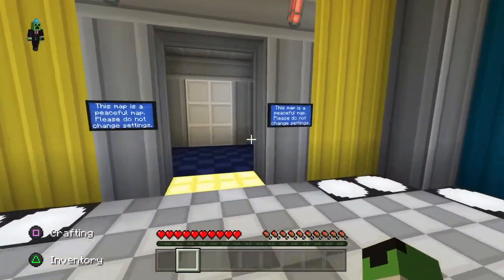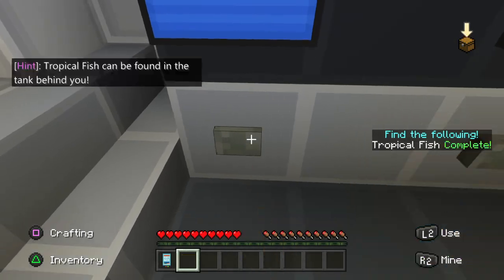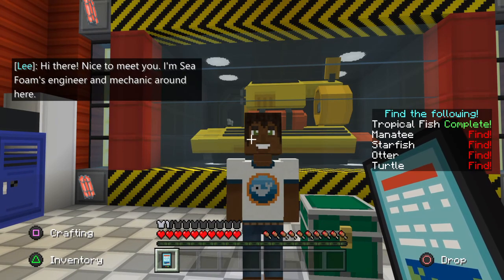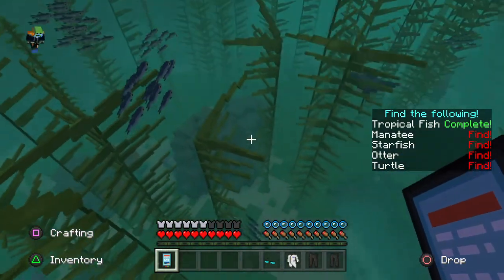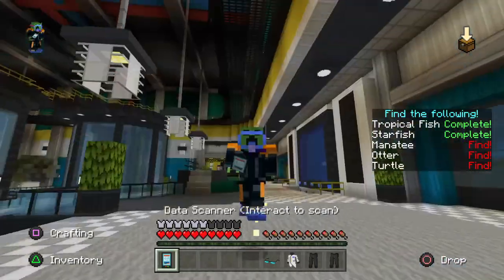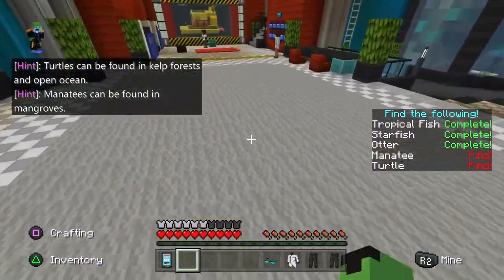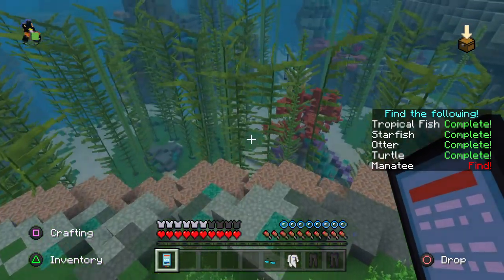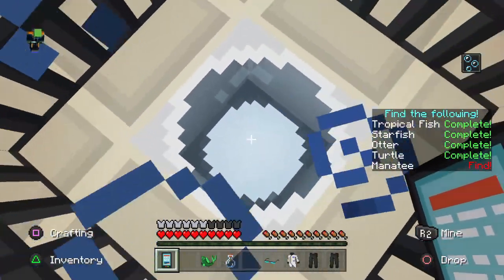Minecraft | MARINE BIOLOGIST MOD | Mod Review!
Today in Minecraft, I go straight into the ocean in the Marine Biologist mod. In this mod, I go into the lake/ocean and find sea animals and scan them for data! Then, I take that data and put it in the computer in the lab!